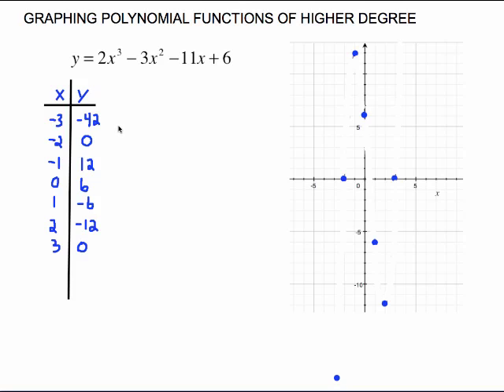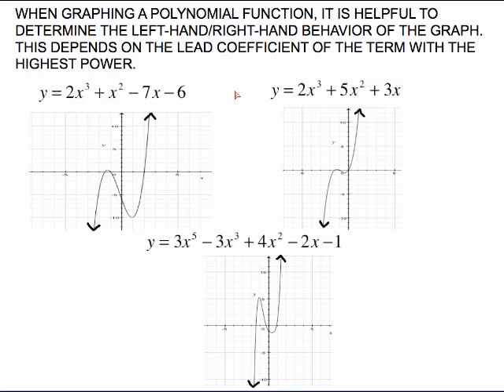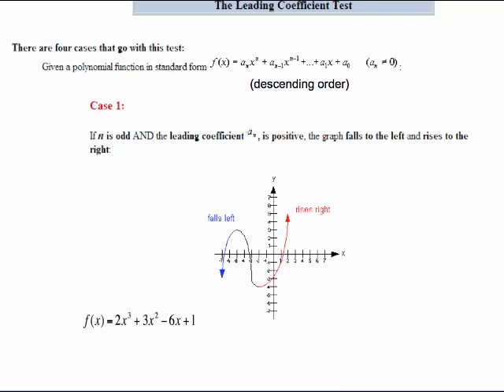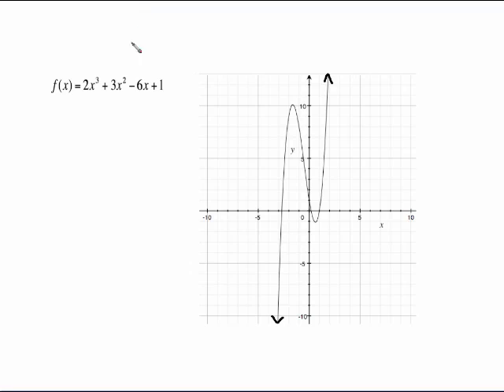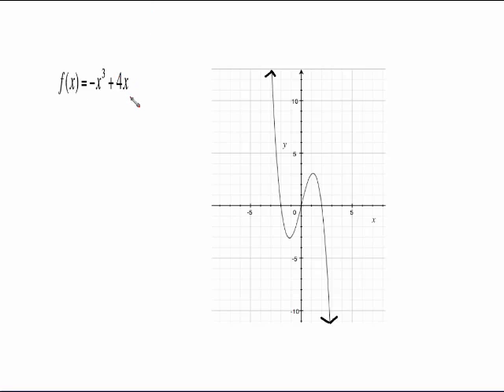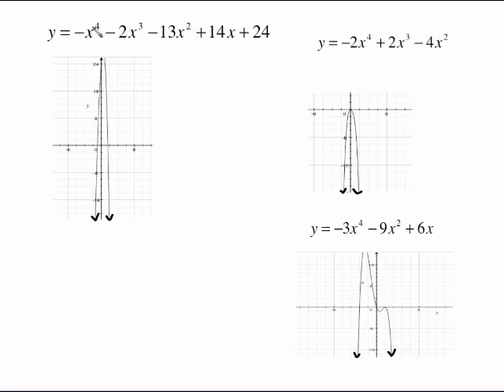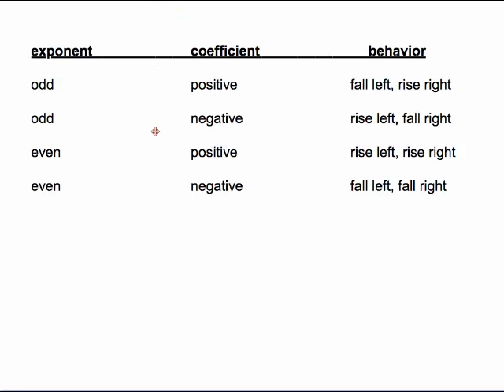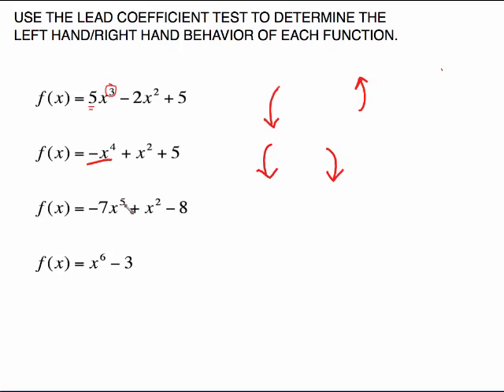MAC1105 GRAPHS- END BEHAVIOR.mp4